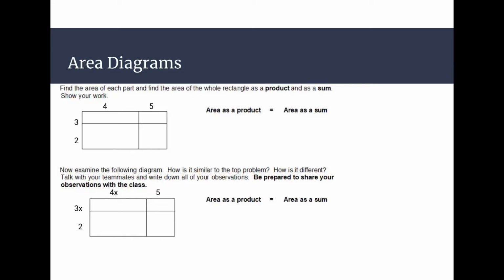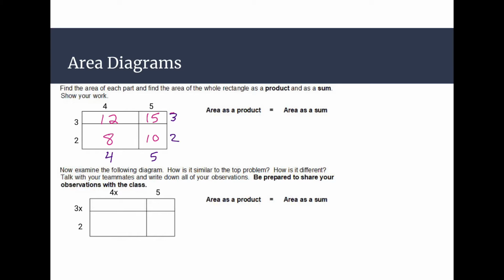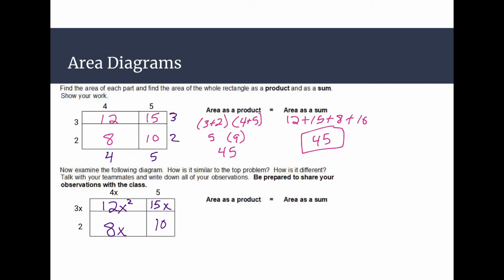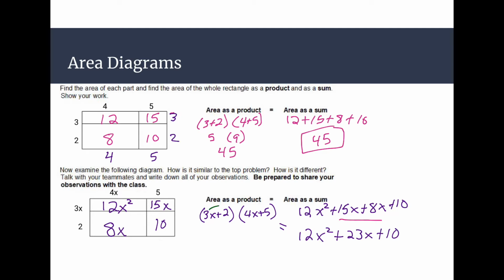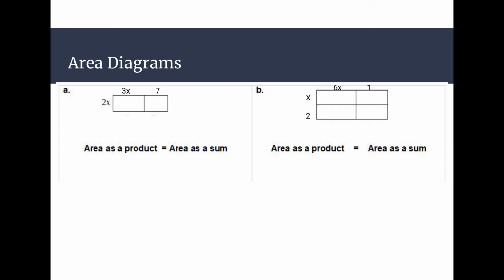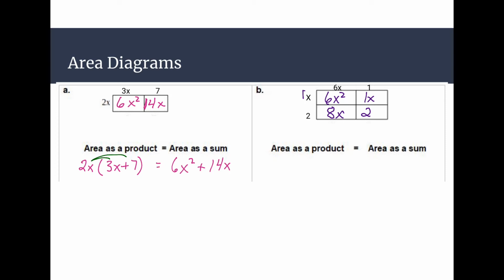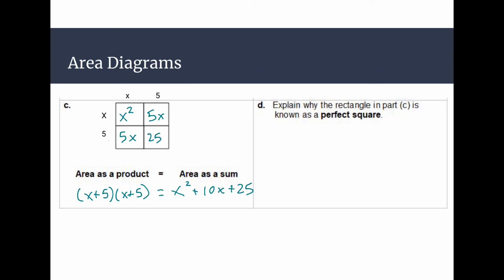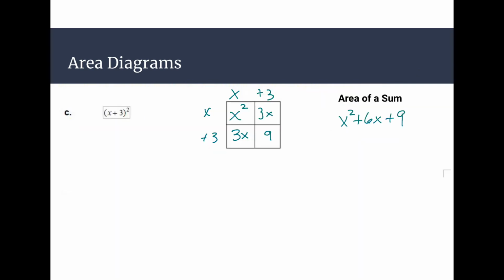Quads Intro to Factoring Day 4 Video Notes